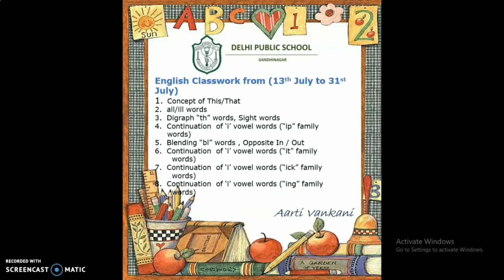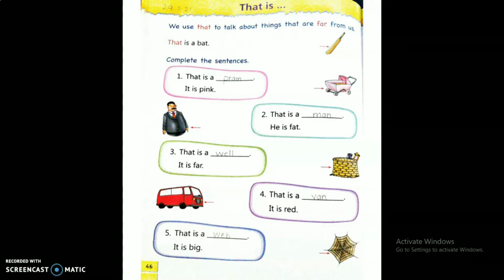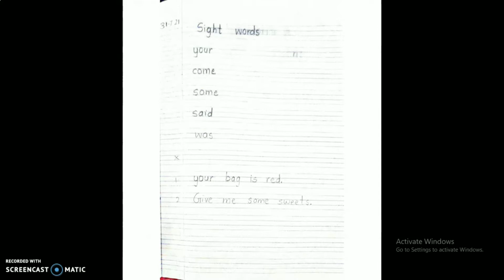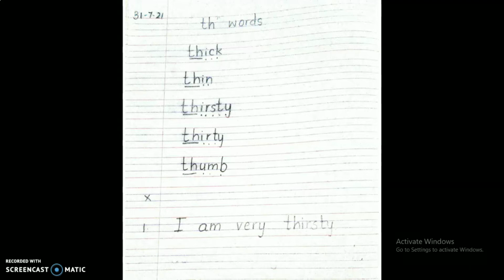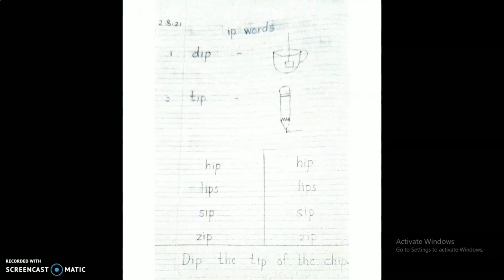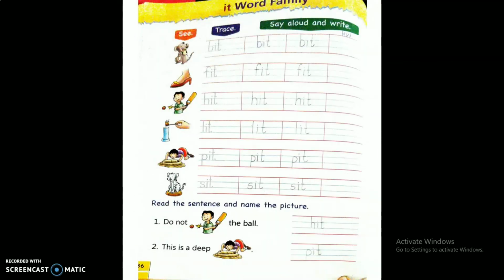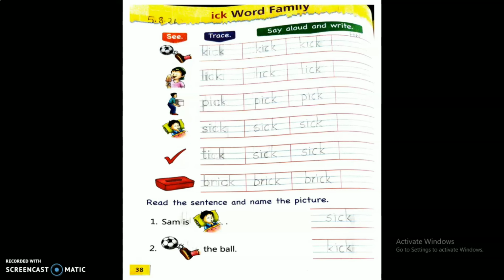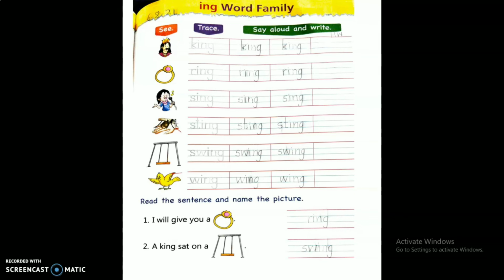English Classwork from 29th July to 6th August